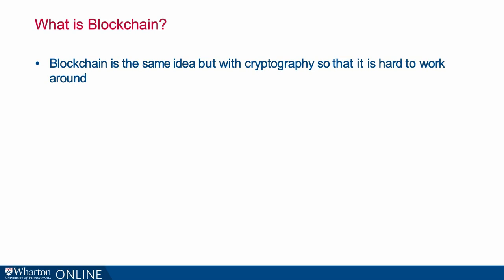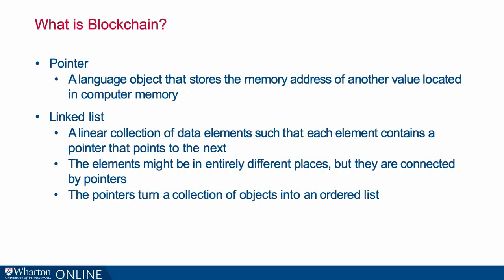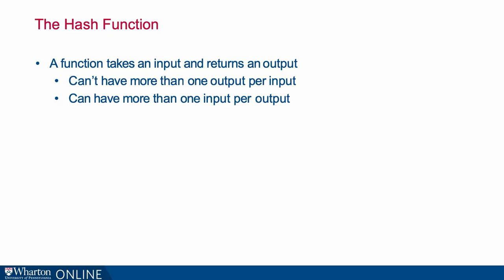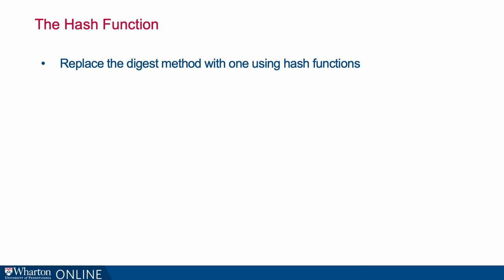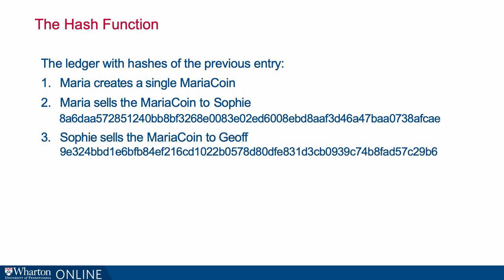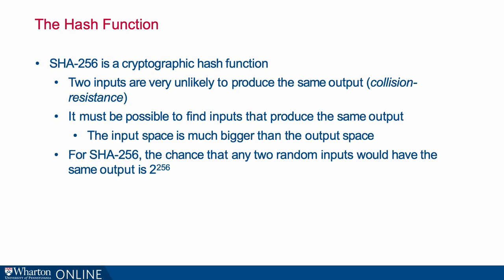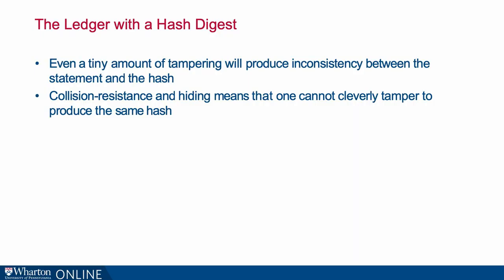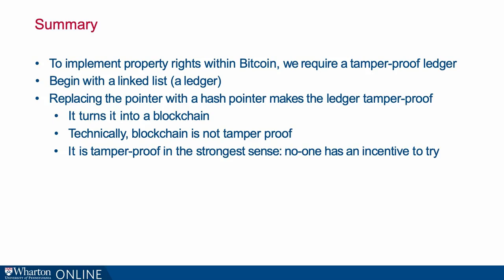What is Blockchain? - Cryptocurrency and Blockchain: An Introduction to Digital Currencies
Link to this course:
Fintech: Foundations & Applications of Financial Technology Specialization
What is Cryptocurrency and how is it an innovative and effective method of currency? This course was designed for individuals and organizations who want to learn how to navigate investment in cryptocurrencies. Professors Jessica Wachter and Sarah Hammer will guide you through developing a framework for understanding both Cryptocurrency and Blockchain. You’ll learn how to define a currency, analyze the foundations of digital signatures and blockchain technology in cryptocurrency, and accurately assess the risks of cryptocurrency in a modern investment portfolio. By the end of this course, you’ll have a deep understanding of the realities of Cryptocurrency, the intricacies of Blockchain technology, and an effective strategy for incorporating Cryptocurrency into your investment plans. No prerequisites are required, although Fintech: Foundations, Payments, and Regulations  from Wharton's Fintech Specialization is recommended.

Technology today enables you to monetize almost anything. Blockchain is the most important revolution since the internet and smart contracts enable you to transform any asset into a financial asset.,Well rounded introduction to digital currencies with knowledgeable lecturers. The videos from Securitize & Broadridge were the icing on the cake for a novice like me. Thank you!
This module was designed to analyze the problems that a decentralized currency must solve in order to be successful, and how Bitcoin meets these challenges using cryptology and blockchain technology. After identifying the philosophy of identity behind the concept of property rights, you'll learn how Bitcoin utilizes digital signatures in their transactions to ensure privacy for individuals. Then, you’ll examine how blockchain technology employs Hash Functions to detect tampering attempts. Finally, you’ll explore the creation and concept of Distributed Consensus Protocol and how Proof of Work incentivizes honest trading and stable currency creation. By the end of this module, you’ll be able to identify the importance of digital signatures, Blockchain, and Proof of Work in the stability of Bitcoin as a currency.